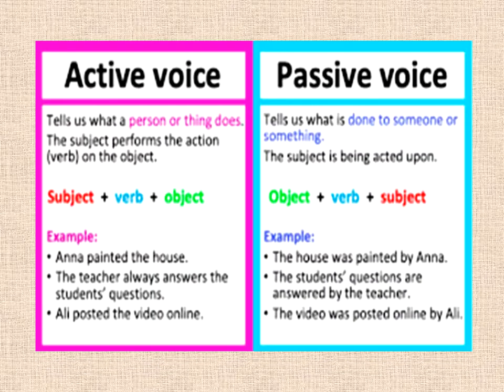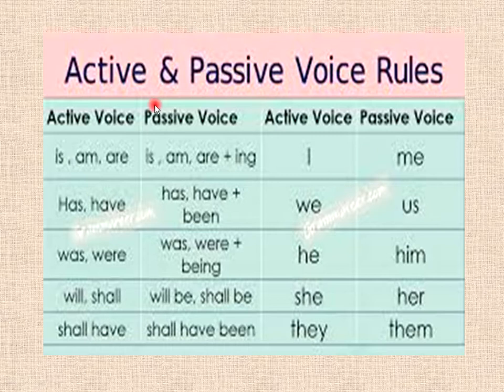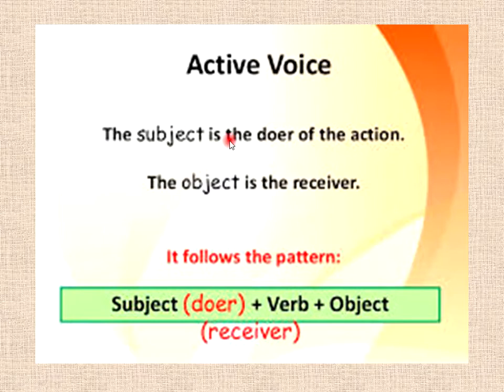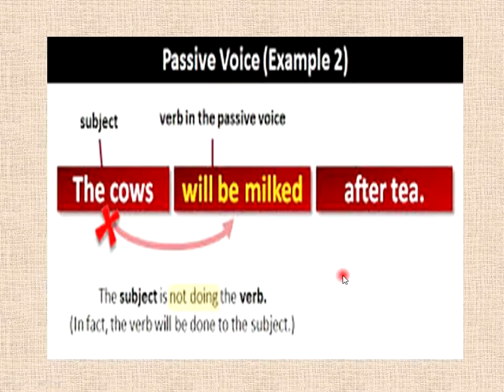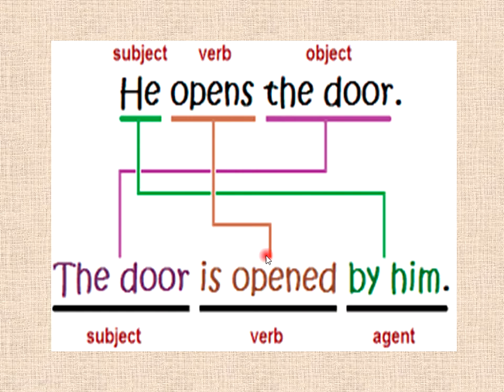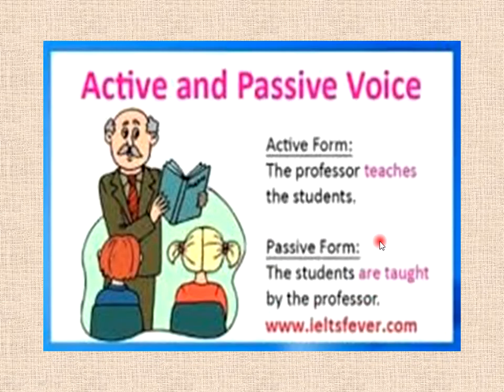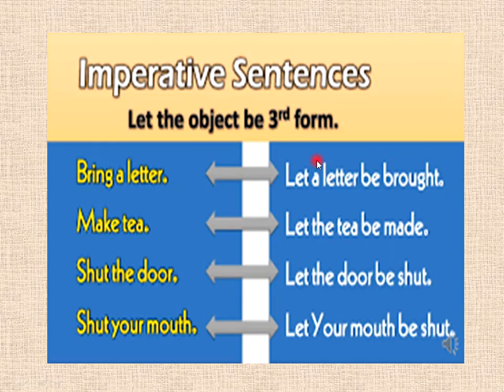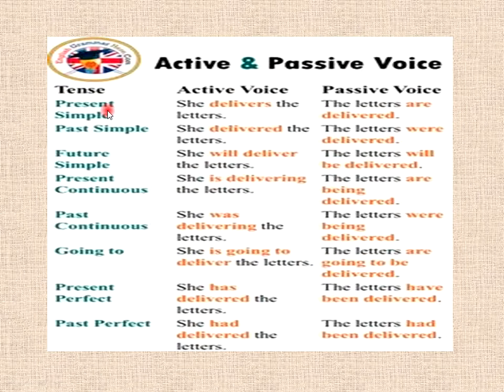Active & Passive Voice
Lets learn about active & passive voice in a simple & easy way.